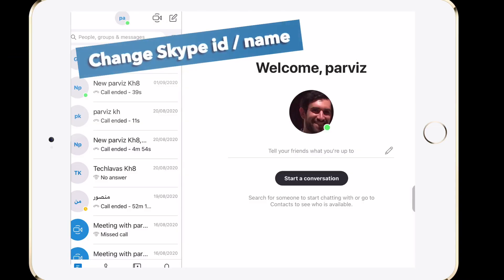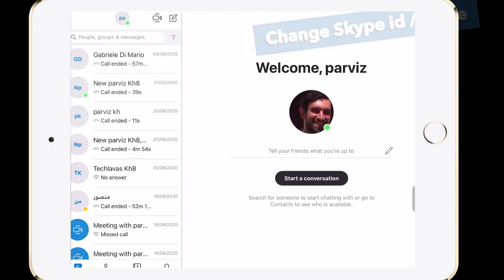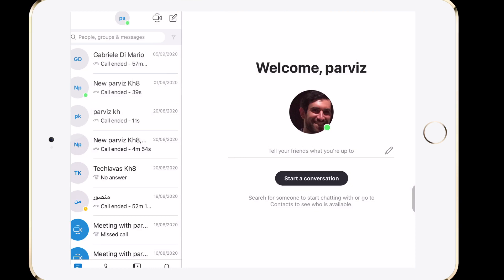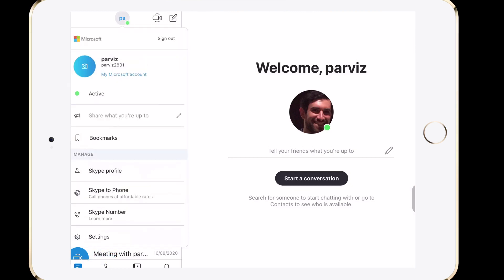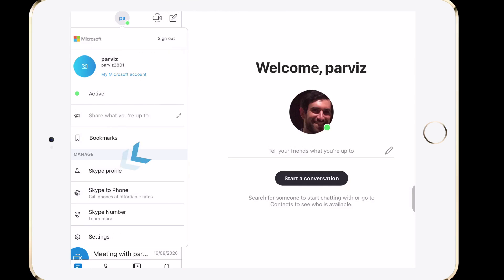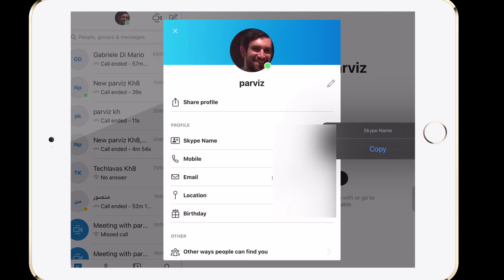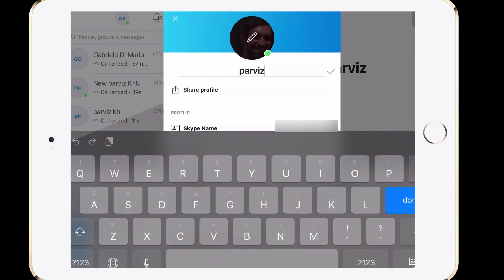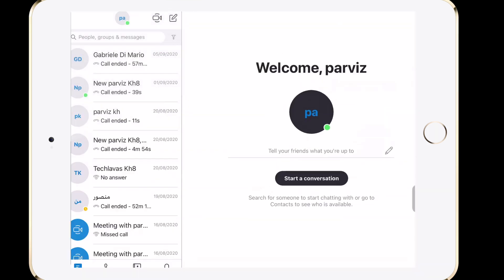How to Change Skype ID or Skype Name on Mobile & PC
If you wonder how to change skype id or name this is the video for you.

I am sure that some of you have been in the situation that you wanted to join a meeting or give your ID to others as a contact but you asked yourself what is my Skype id and where is it.

Since Skype unlike WhatsApp works with IDs and not phone numbers it is important to distinguish between Skype ID and Skype name. They are quite similar.

After you open the Skype app you will see this icon here. If you can't see that just click on the chat icon to see that on the top. Tap on the icon.

Now If you click on “Skype profile” the section for your profile setting will appear.
Skype name or id is the same. Unfortunately, there is no way to change it but instead, You can change the username. This is the name that others see when they have a call with you.

In this short tutorial, I showed you how to change Skype ID on Android, iPad, and iPhone, but you can follow the same steps to change it on pc.